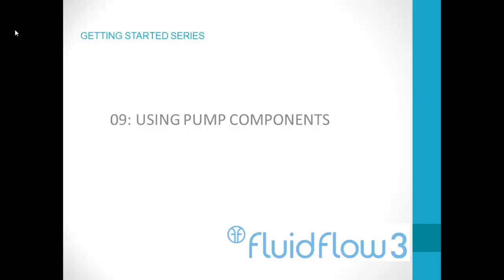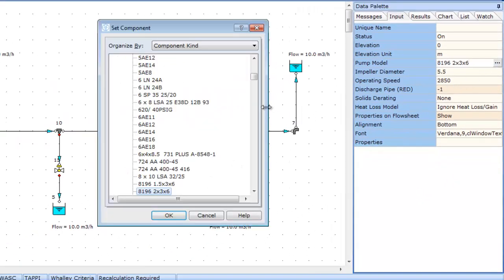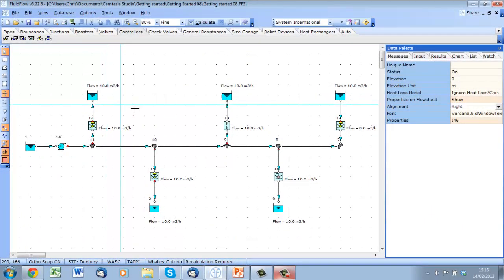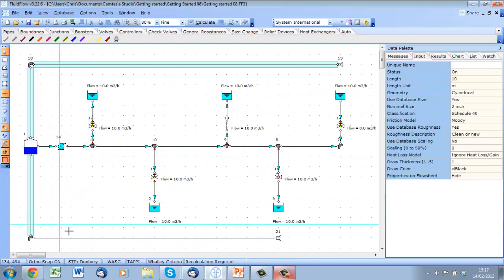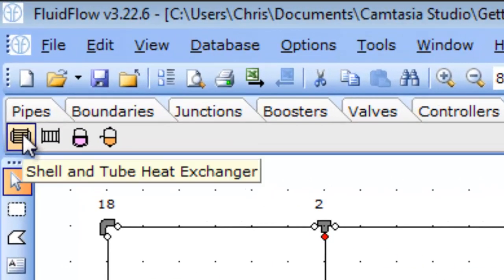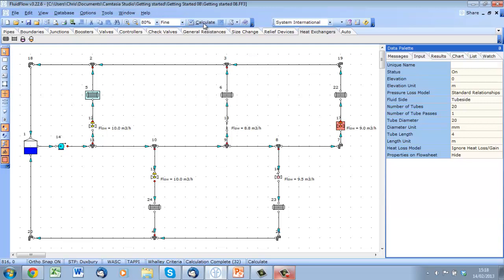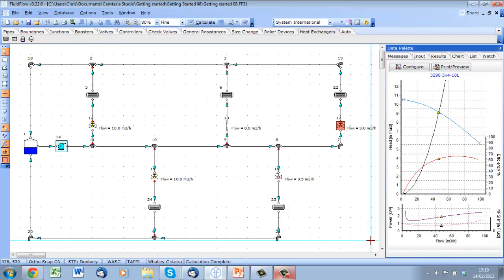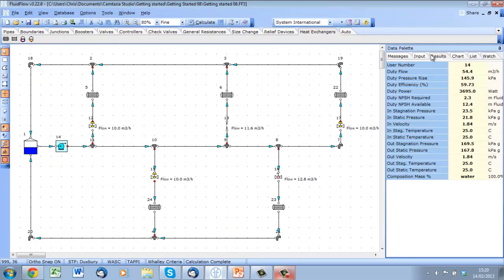Getting Started 09 - Using Pump Components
- We can now replace our Autobooster component with a pump model, and investigate how an actual pump will perform in this system.